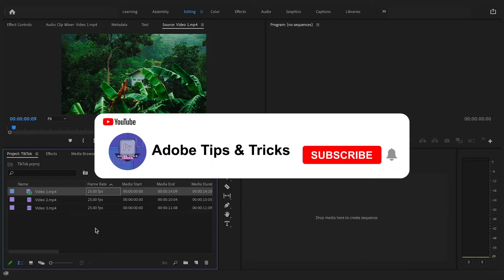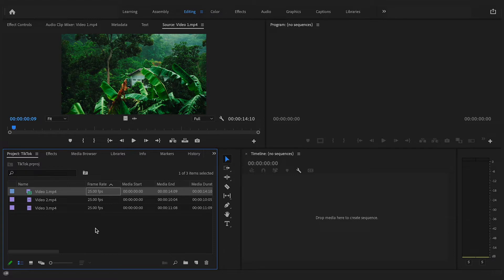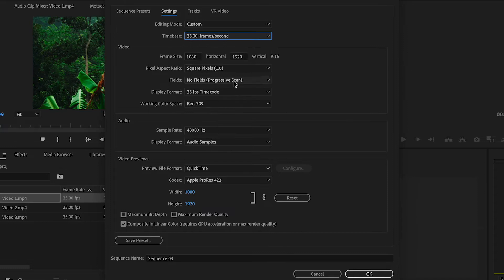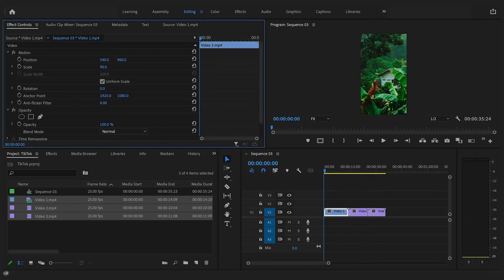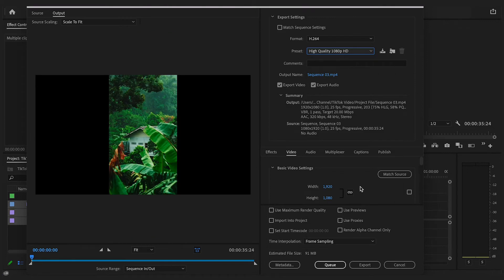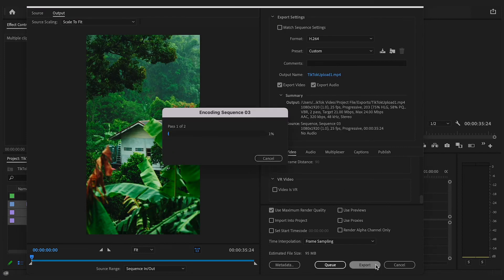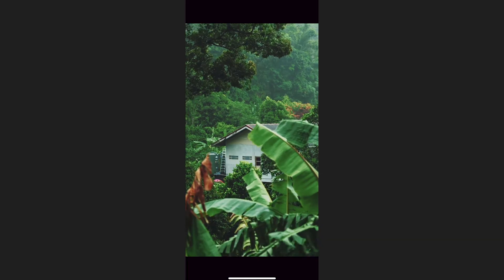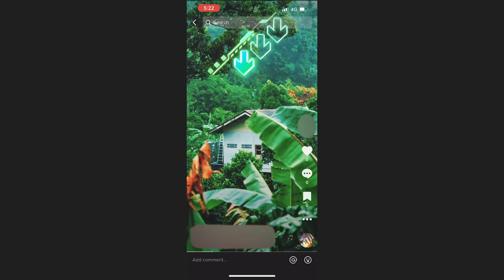How To Edit TikTok Videos in Adobe Premiere Pro 2025 (Dimensions, Export, & Upload)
About:
Today I will be showing you how to edit TikTok videos in Adobe Premiere Pro 2022. Going through all the steps of your sequence setups, your export settings and how to transfer your video to your phone to be able to post it on TikTok.